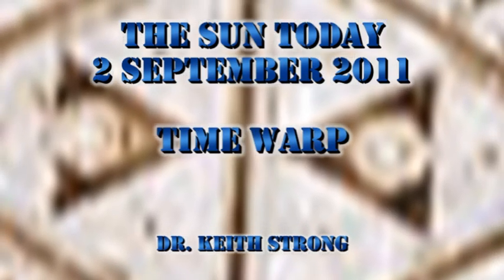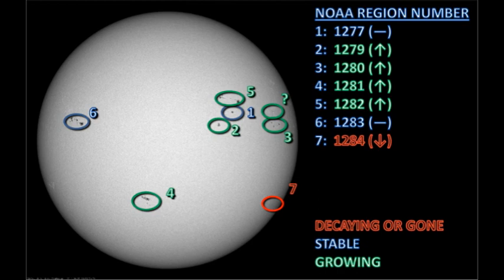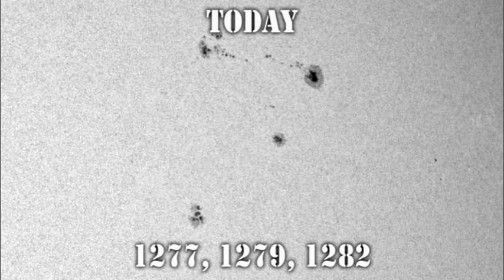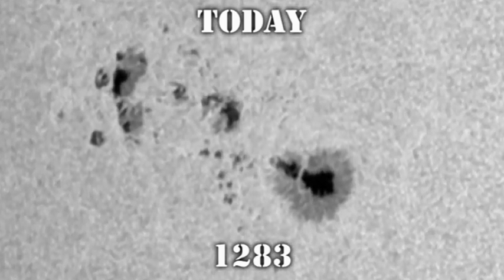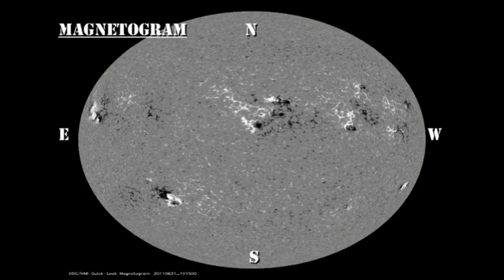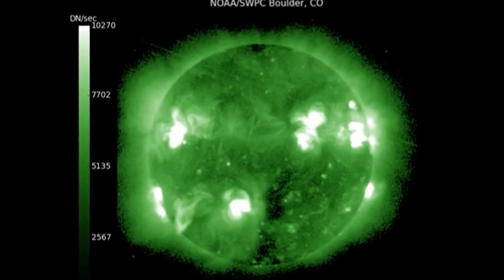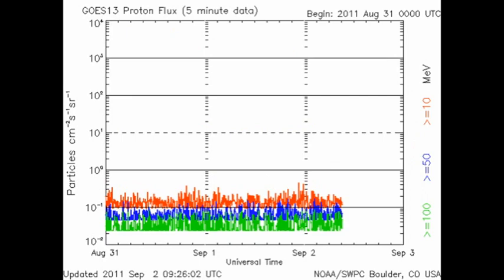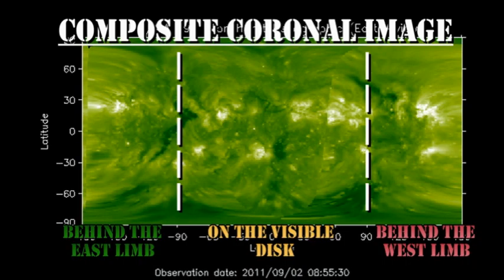THE SUNDAY TODAY: 2 September 2011 - Time Warp